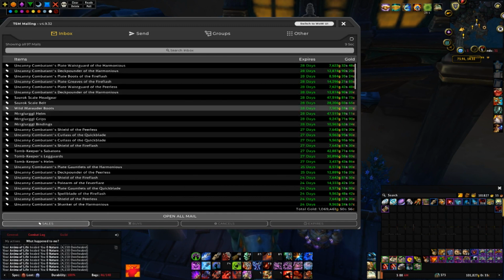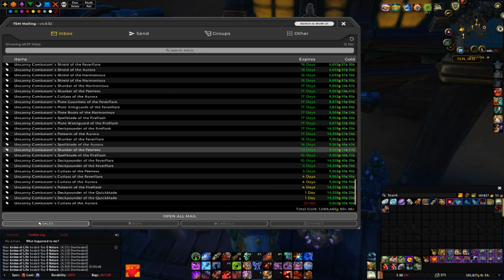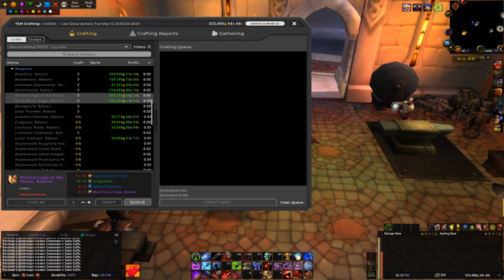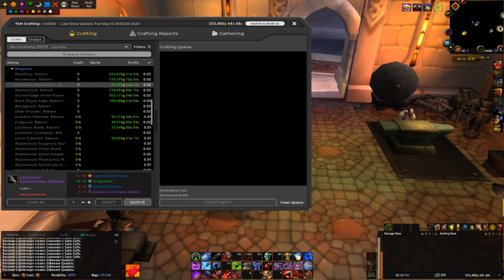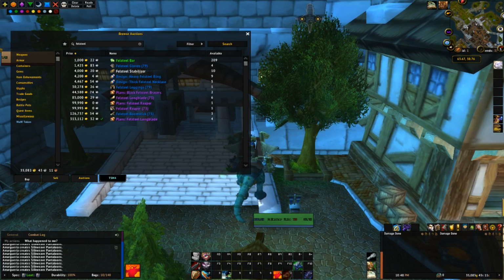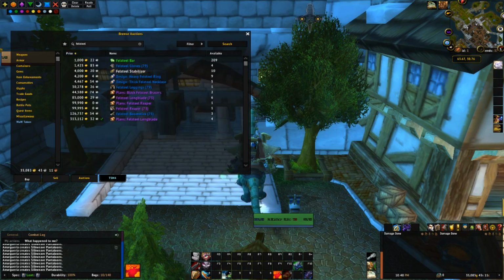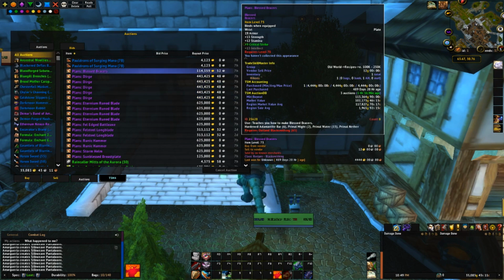WoW: BFA 8.3 BLACKSMITHING GOLD MAKING! World of Warcraft Gold Guide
A gold guide all about BLACKSMITHING in BFA 8.3! This is the third of a multi-part series looking at gold making with all of the crafting professions from now into World of Warcraft Shadowlands.